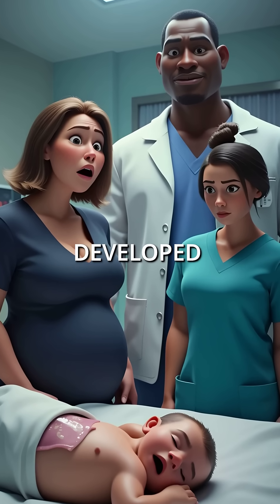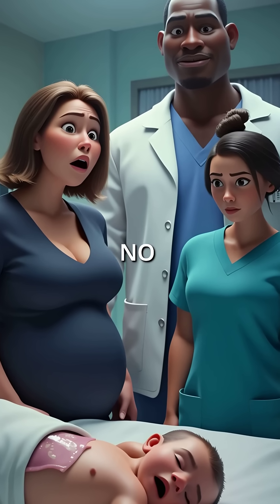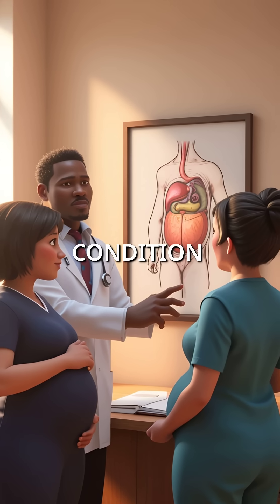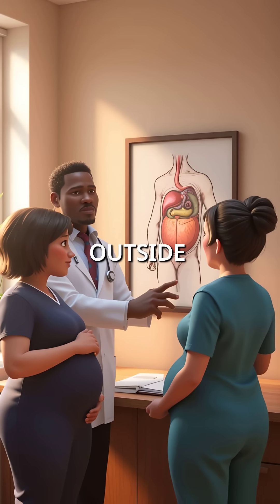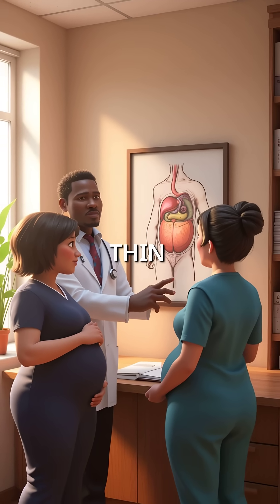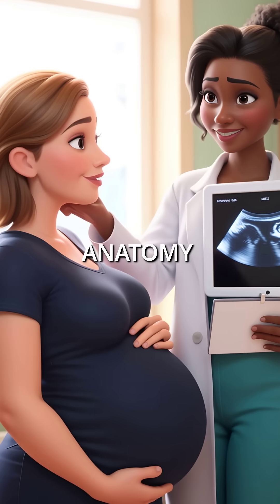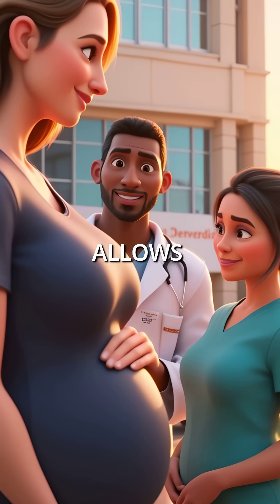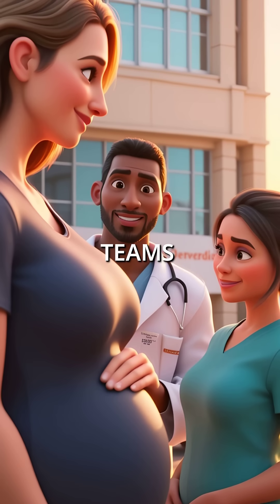What If Baby's Organs Grew Outside Their Body and No One Knew?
Omphalocele can go undetected until birth 😰